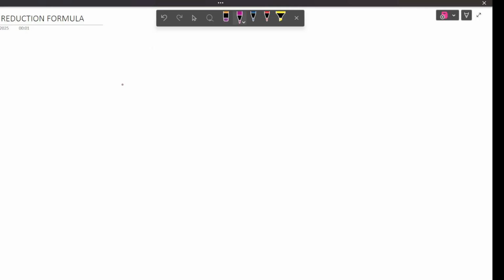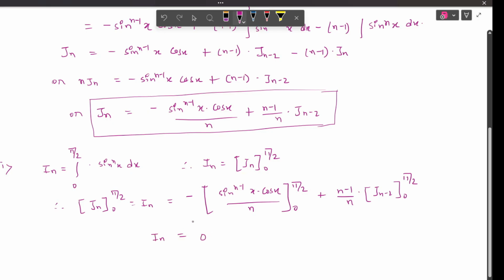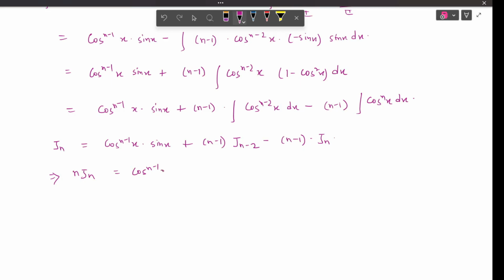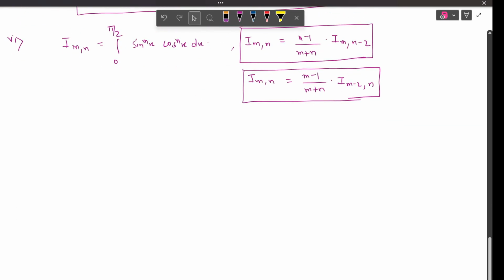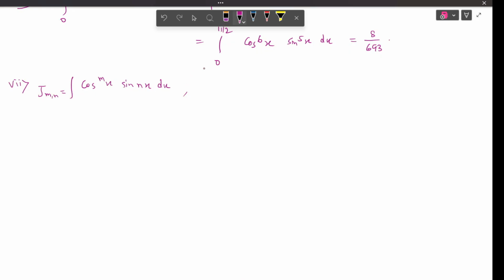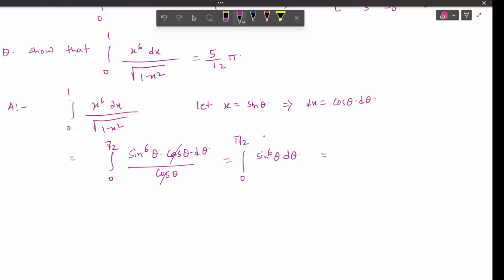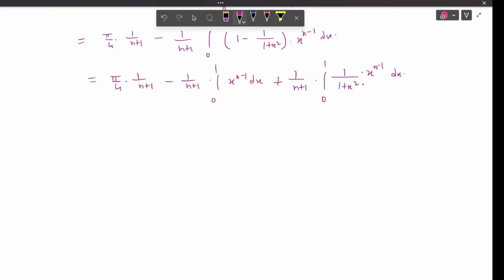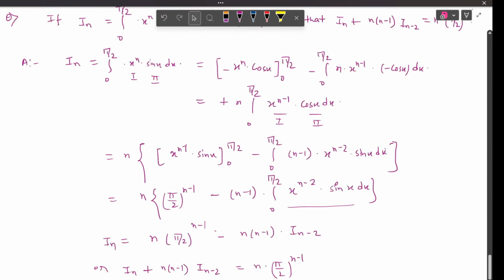REDUCTION FORMULA/ENGINEERING MATHEMATICS